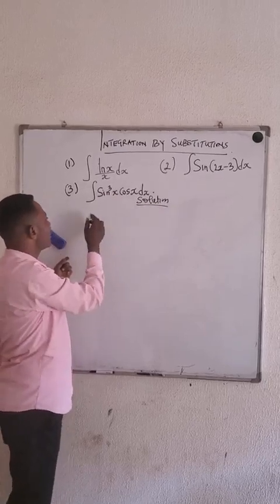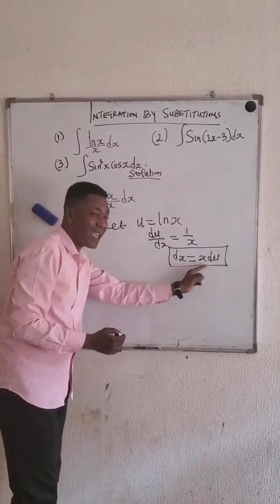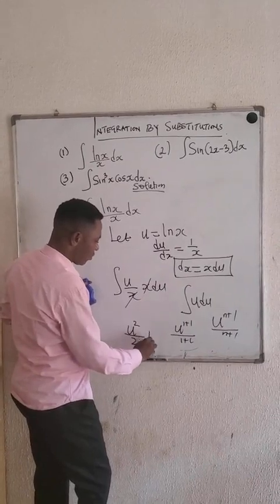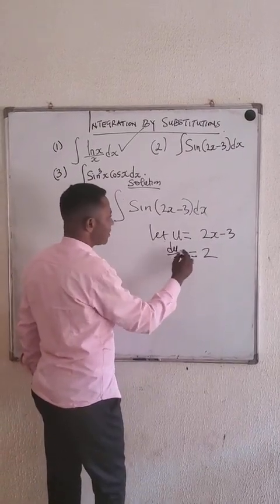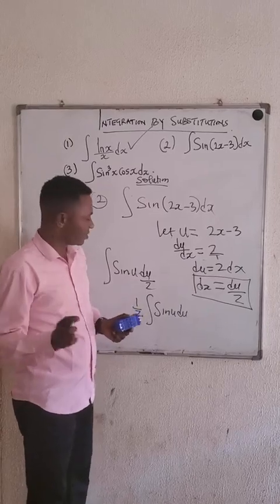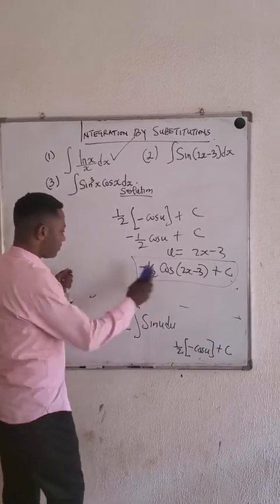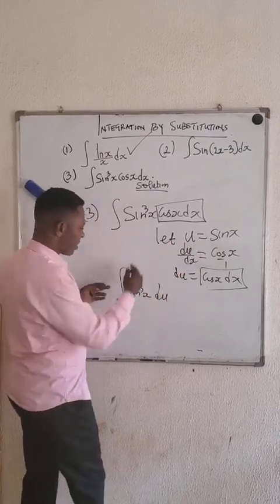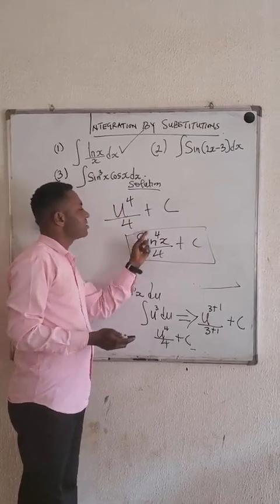Integration by substitution lecture 1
Integration using the method of substitutions